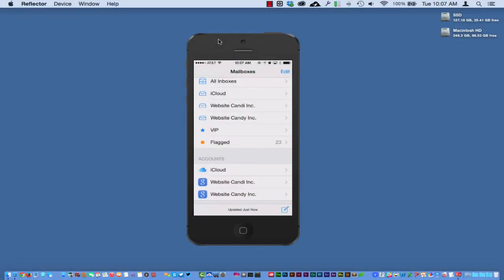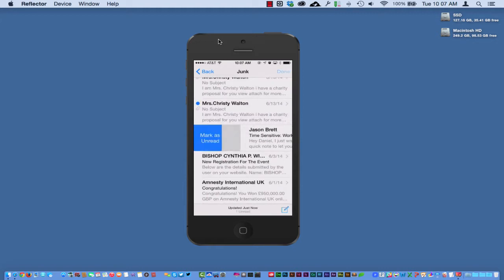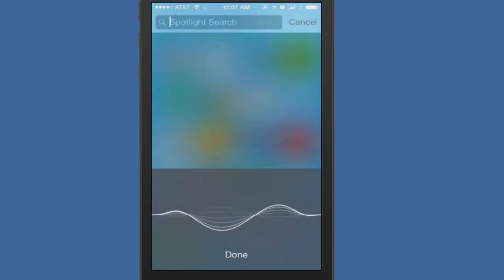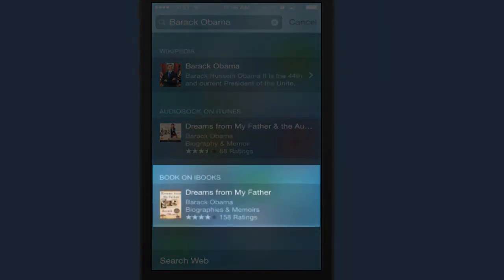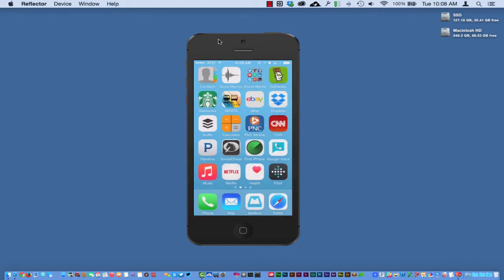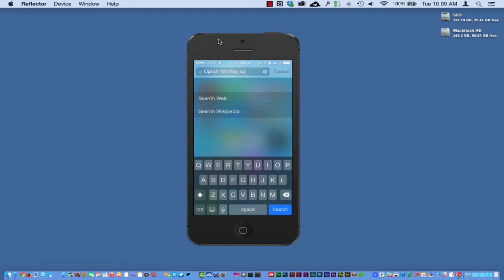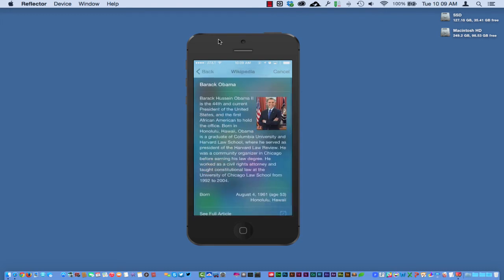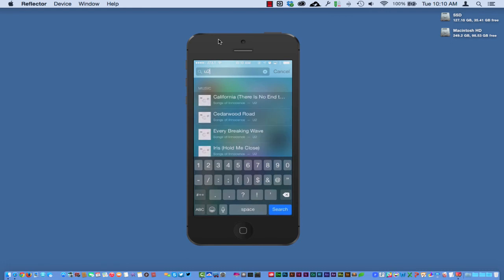New IOS 8 Feature | Spotlight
First up is swipe to right. What this does in your iOS 8 inbox is bring up a button to either mark an email as read (if it hasn't yet been read) or unread (if it has been read previously). You can see this gesture in action in the image at the top of this post. I often find myself reading an email and then marking it as unread so I'm sure I take action on it later. This swipe gesture is a fast way to do that.

Next, swiping to the left partway across an email in the inbox is bring up three buttons: More, Flag, and Trash. Tapping More brings up a menu that can contain quite a few entries -- Reply All, Forward, Flag, Mark as Unread/Read, Move to Junk, Move Message..., Show Related Messages, and Notify Me. That last selection on the menu is quite useful, as it will provide a notification whenever someone replies to that specific mail thread.

Sometimes you’re looking for a contact or an app. Sometimes you’re looking for answers. Spotlight now gives you suggestions from Wikipedia entries, places nearby, trending news, and more. It’s even smart enough to recognize context and location to offer you the most relevant information.